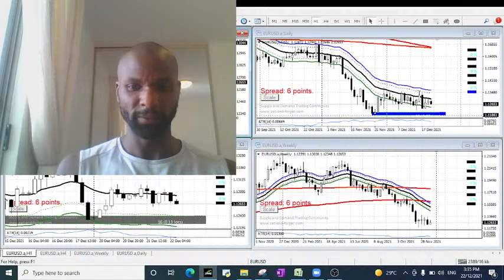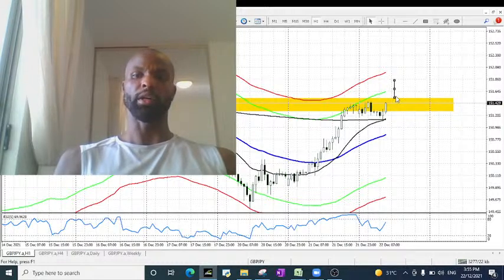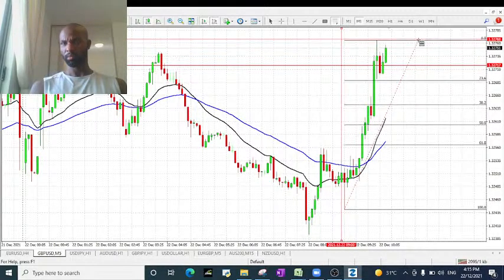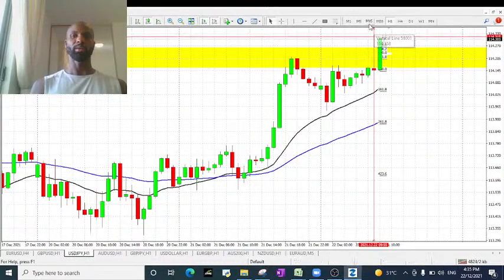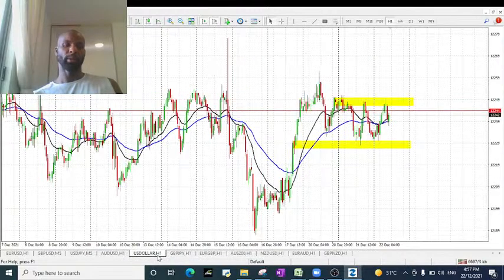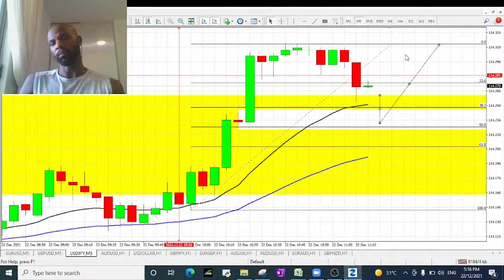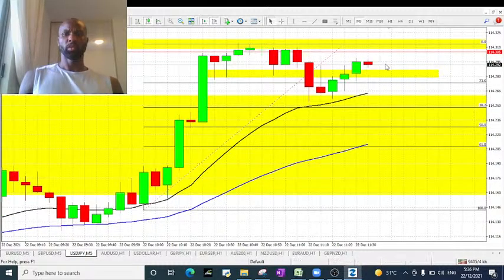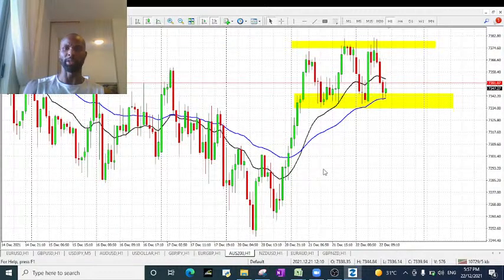22/Dec/2021 Live London/NY Session By Deman